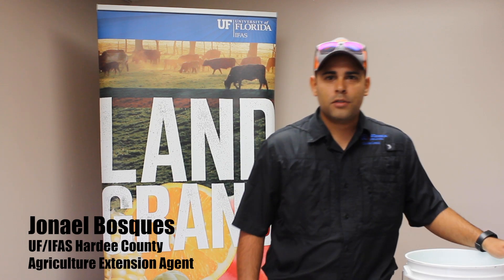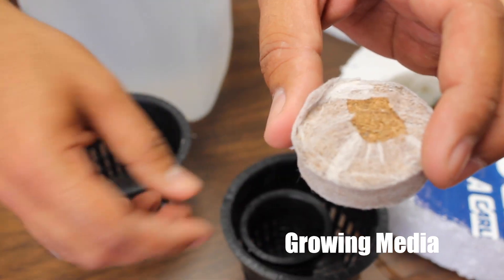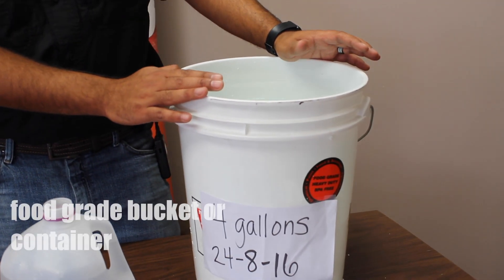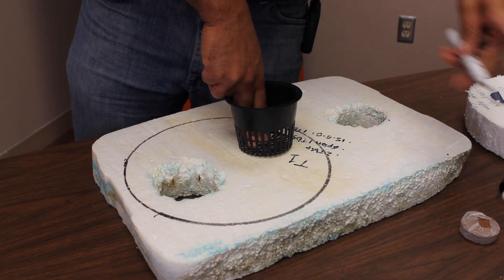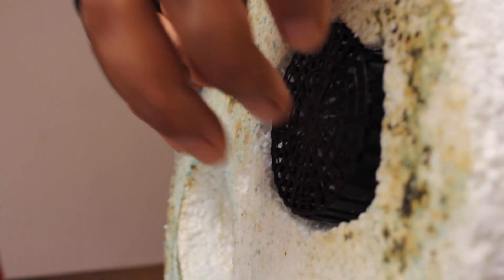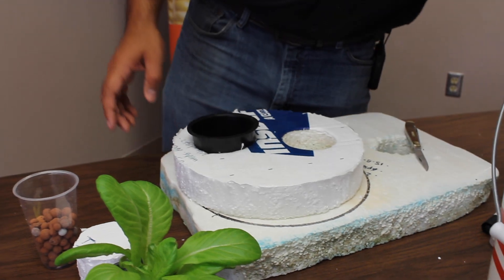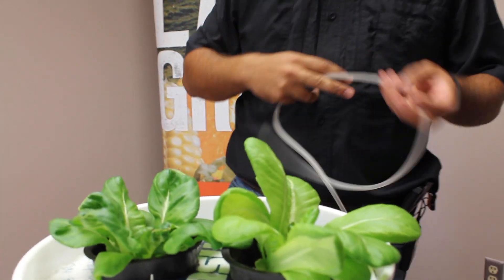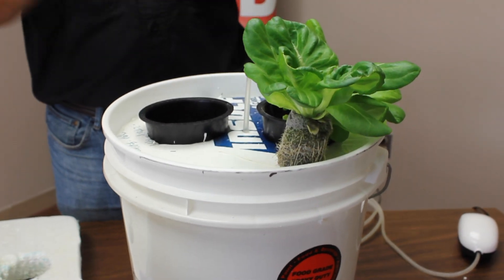hydroponics floating raft system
Here is a short video of the simple hydroponics Floating Raft System. This is a great resource for the basic set up of this system.